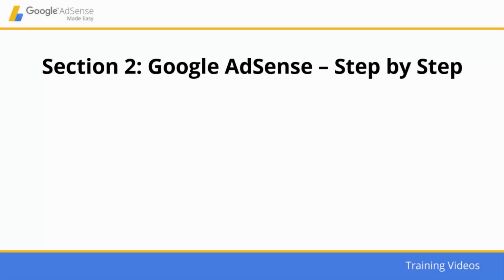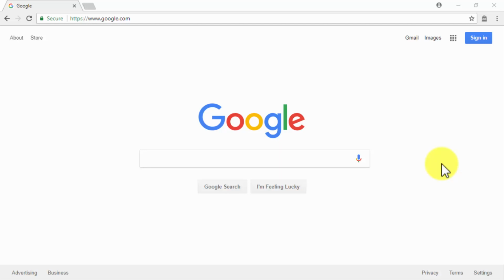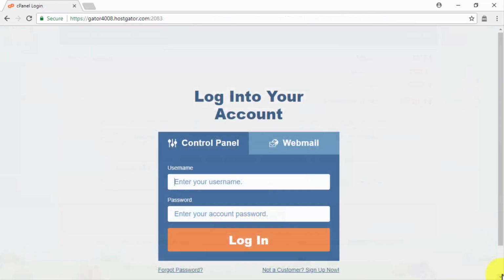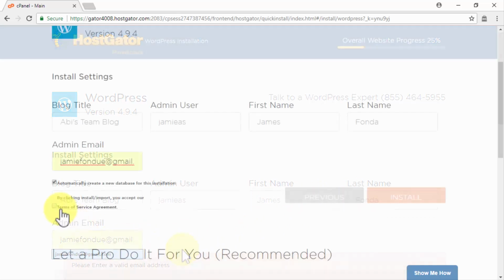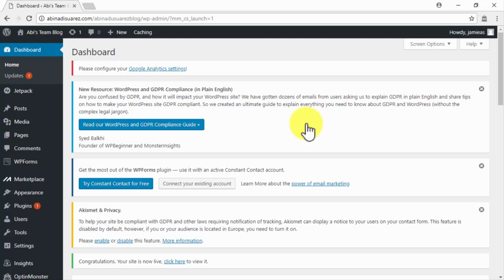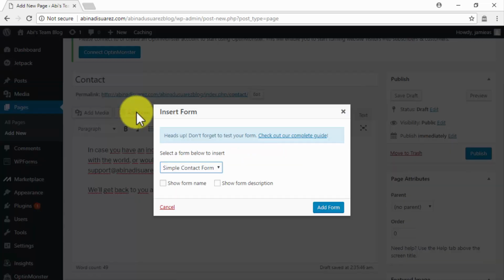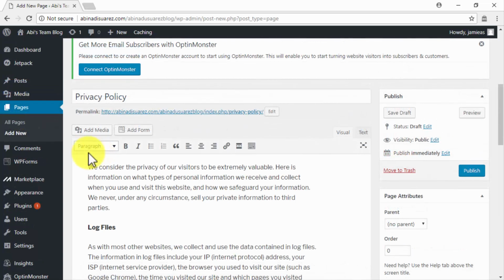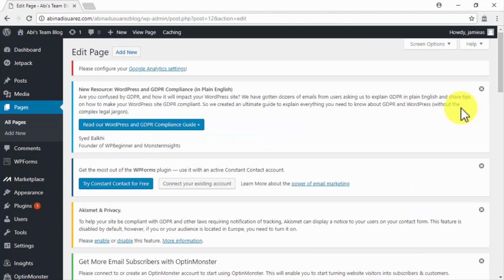Google AdSense- Training Demo Video 2